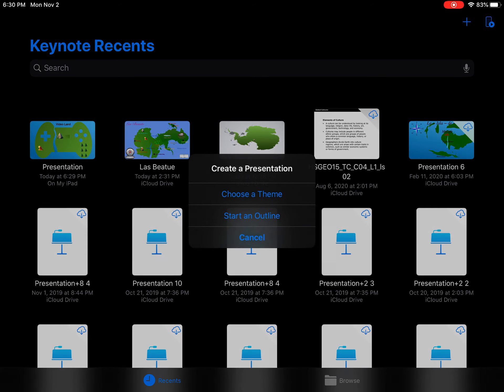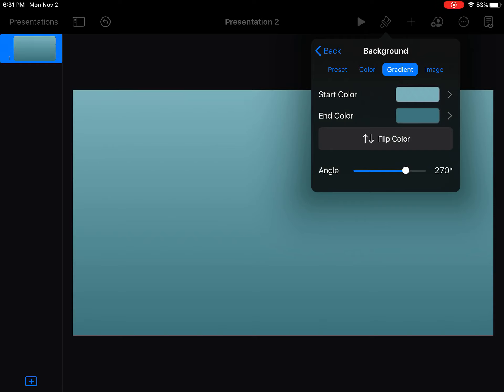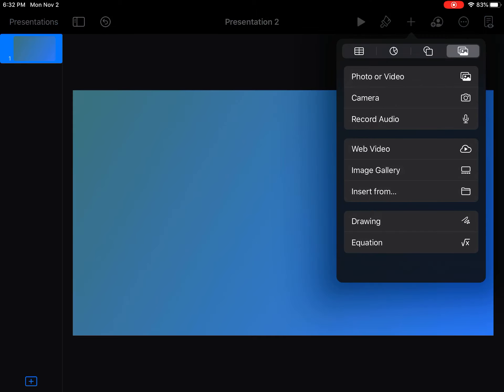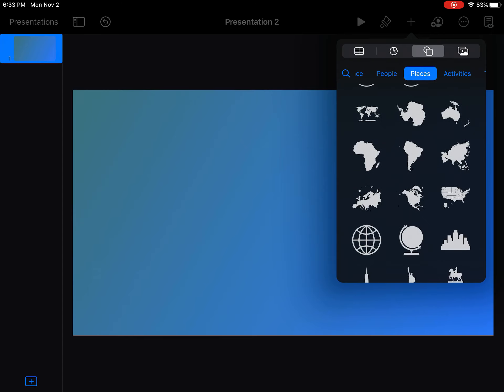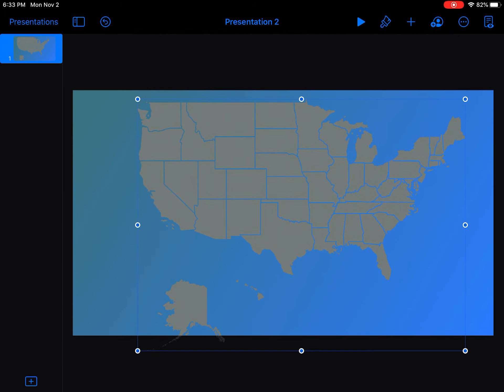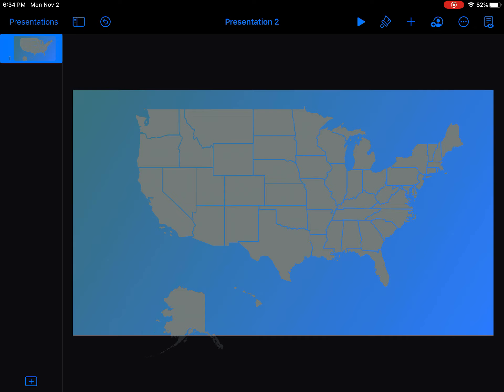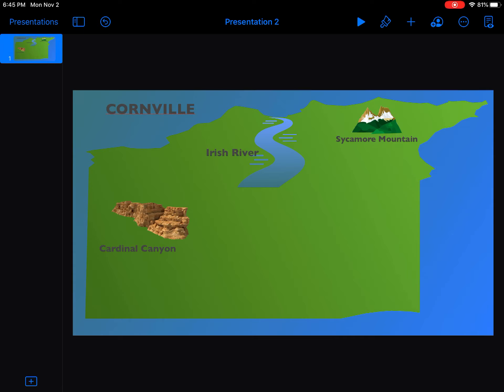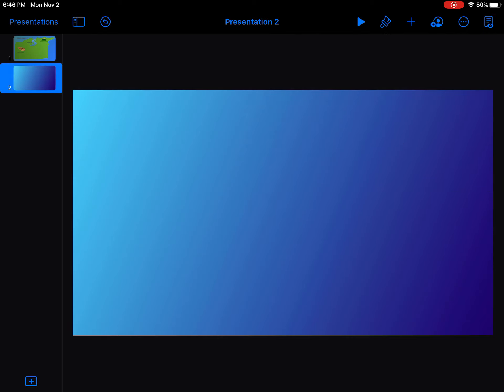Creating Landforms in Keynote